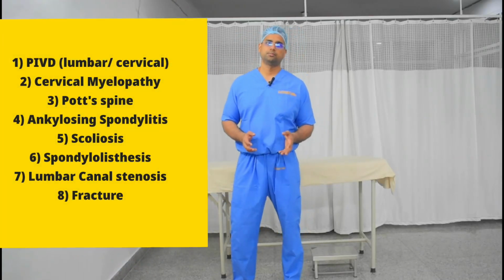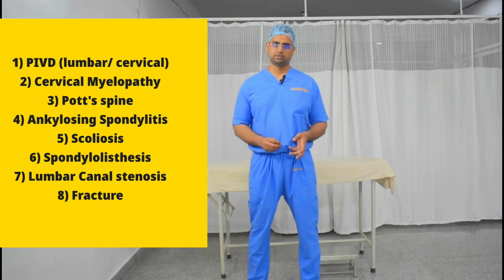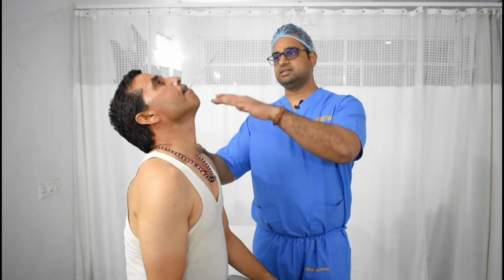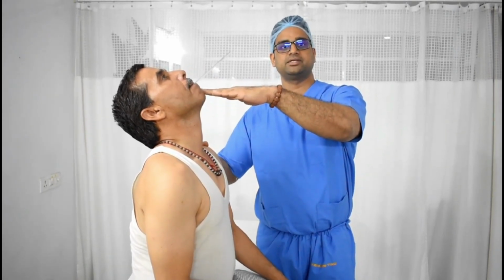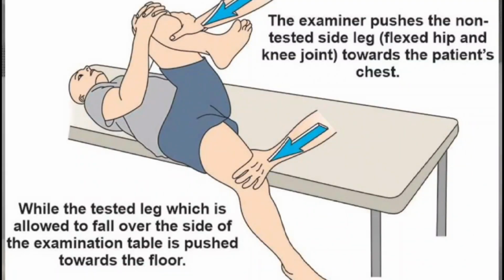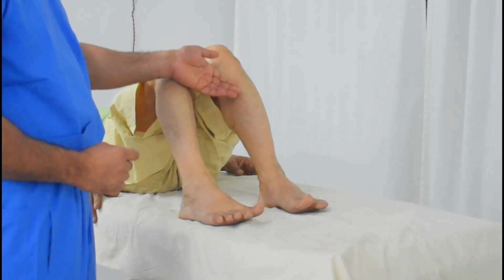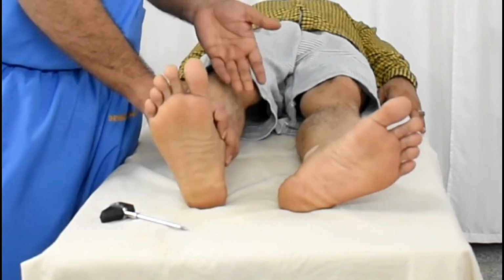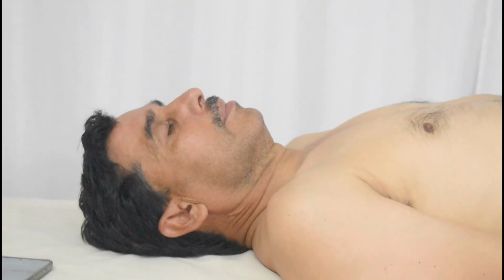Spine case history taking & Examination for DNB/MS orthopaedic practical exam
Spine & Orthopaedic Surgeon, Delhi.

general examination link